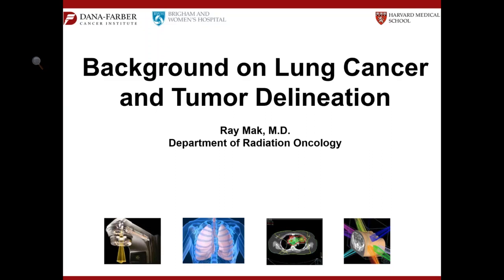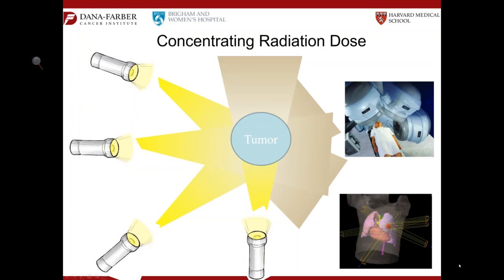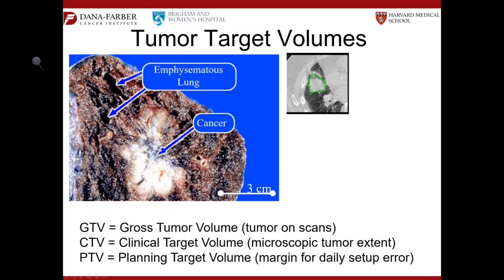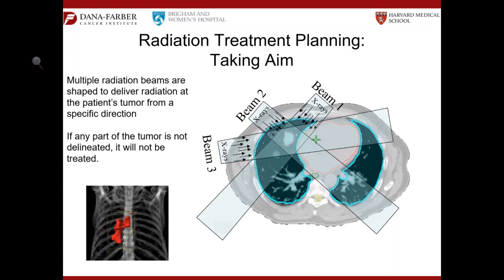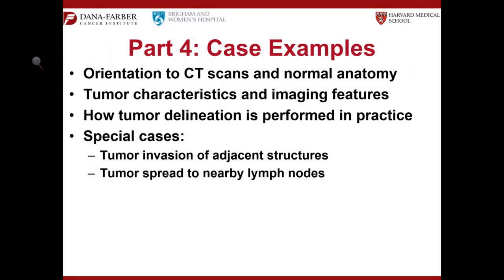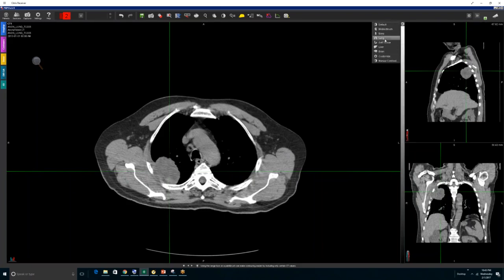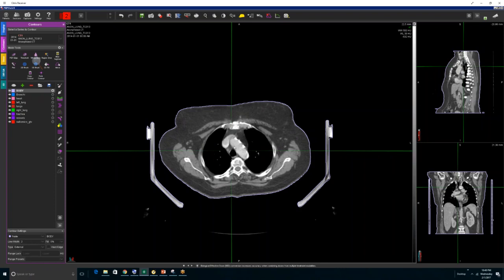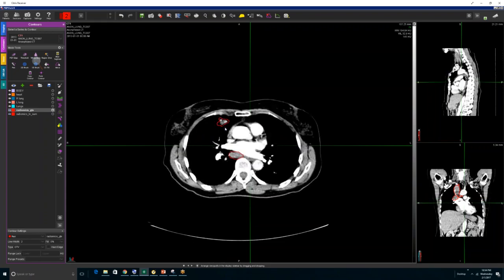Pre-Marathon Match Information w/ Harvard Professor and Physician Dr. Raymond Mak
Dr Raymond Mak, Harvard professor and physician, explains how lung tumors are identified and treated with radiation.  This information will help understand the upcoming Harvard Tumor Marathon Match that begins February 7th.  Pre-Register today